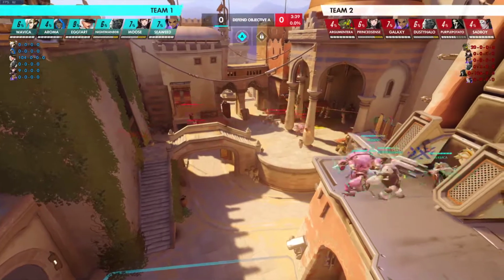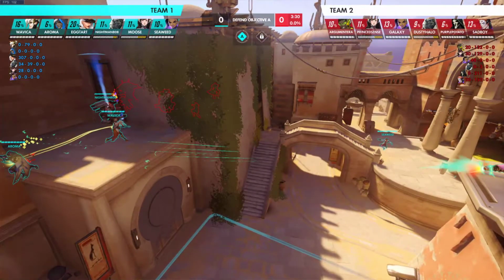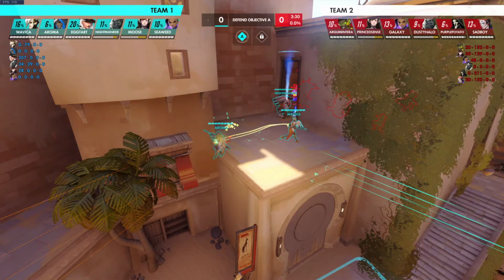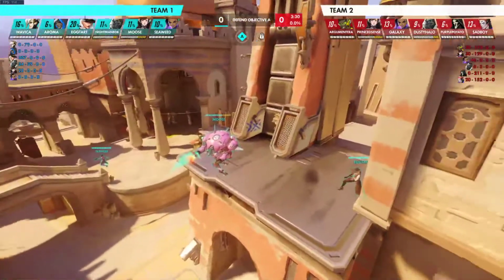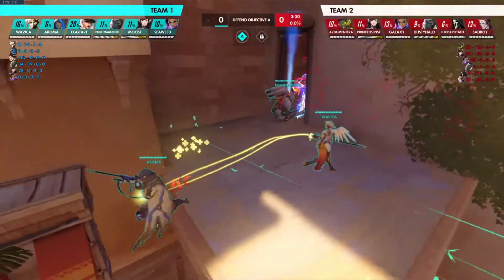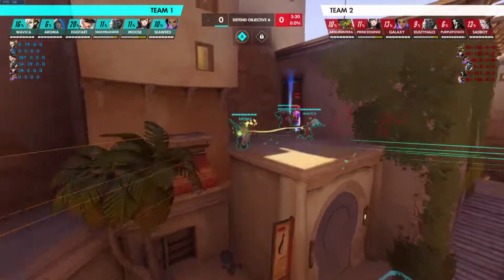Bite-Sized VoD Reviews: Anubis Dive #2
Welcome to Bite-Sized VoD reviews, where I review segments of scrim vods in smaller chunks to focus on individual plays or teamfights!

This video focuses on how to deny space in the neutral fight with dive. On Anubis first, this means identifying rotations that allow you to support defensive angles and chokepoints for as long as possible with as few resources as possible.

As always, if you've got a burning response to the commentary, share it in the comments below!